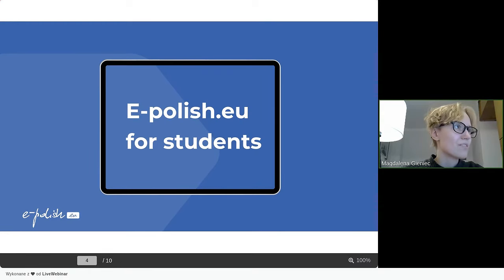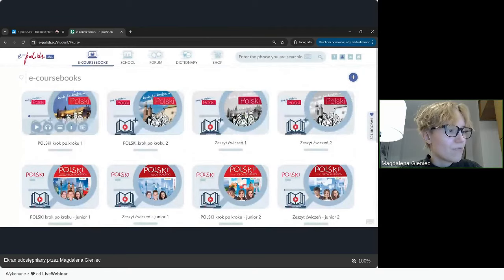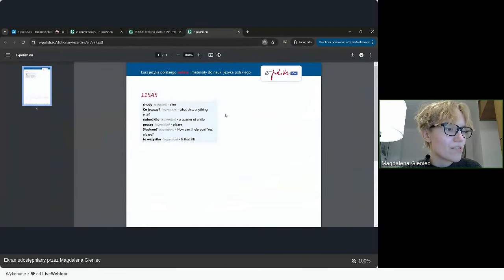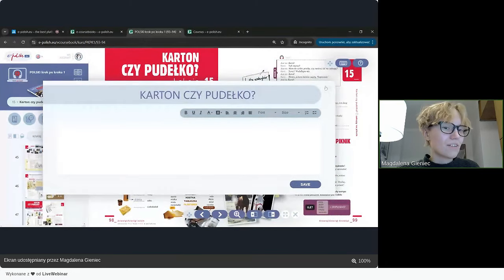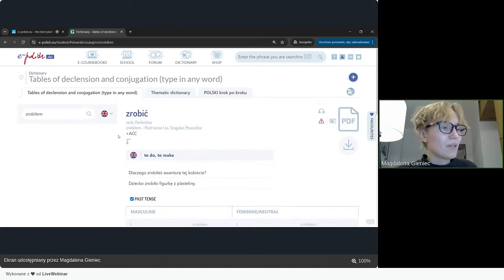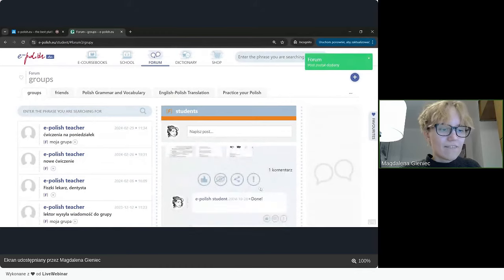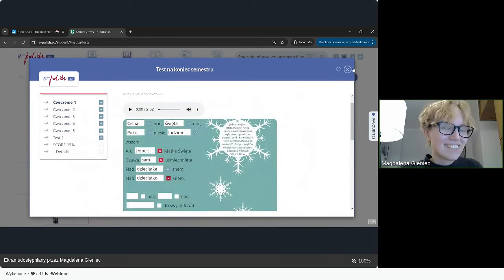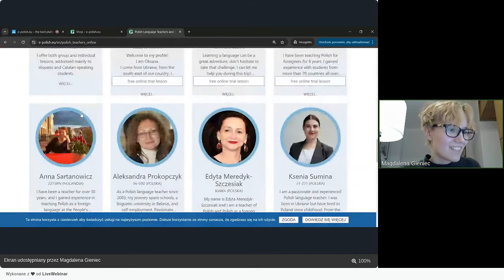e-polish.eu – the best platform to study Polish, webinar 28.10.2024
We invite all Polish language students to a unique webinar that will allow you to discover all the possibilities of our innovative Polish language learning platform! Regardless of whether you are just starting your adventure with the Polish language or you already have some experience, our tools and resources will help you learn the language.

Discover how our platform can transform your Polish language learning!